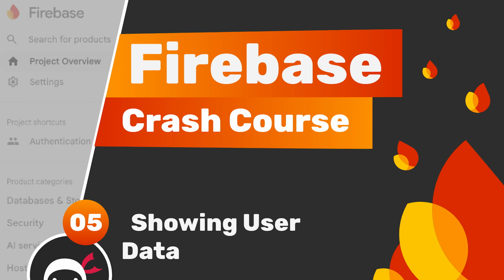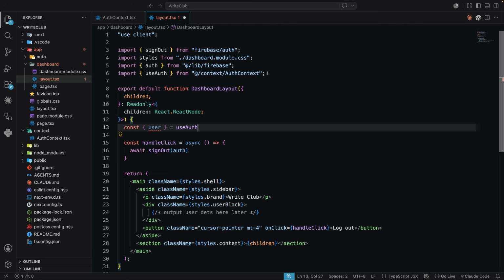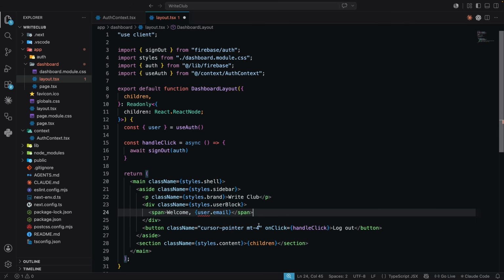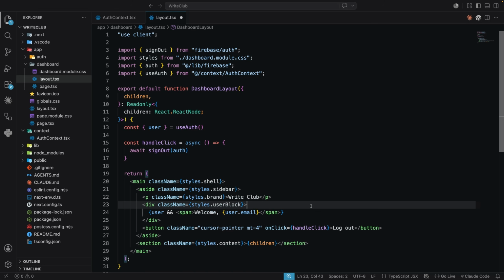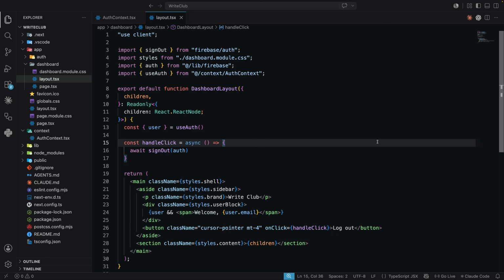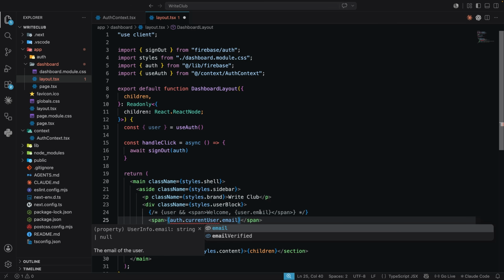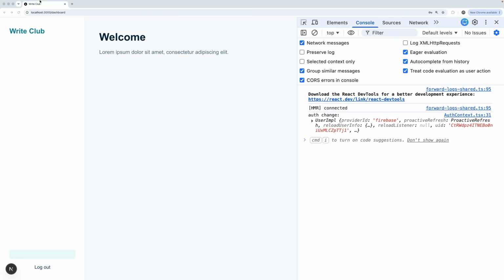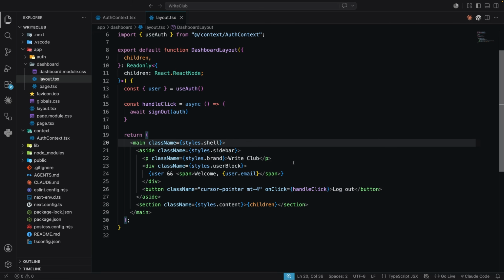Firebase Crash Course (Auth & Firestore) #5 - Outputting User Details